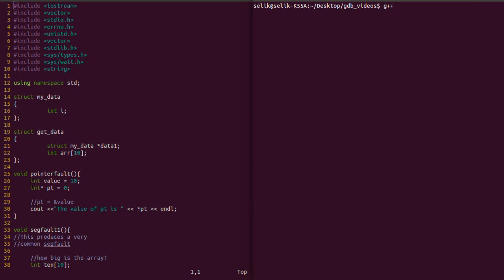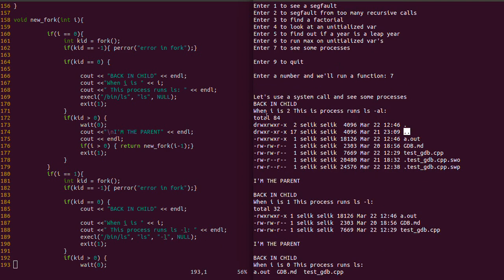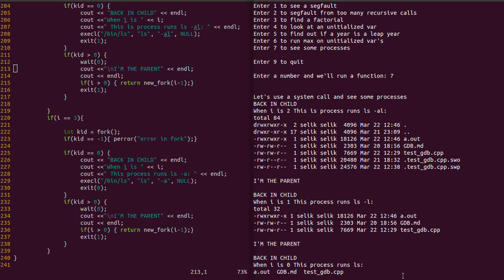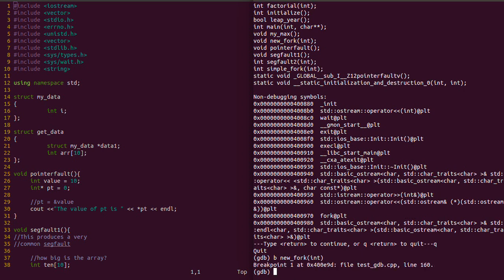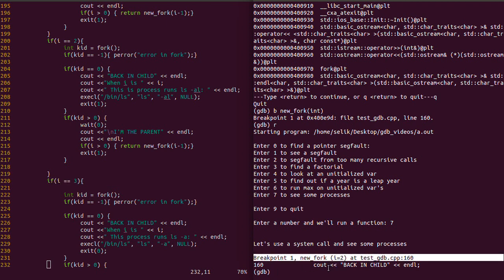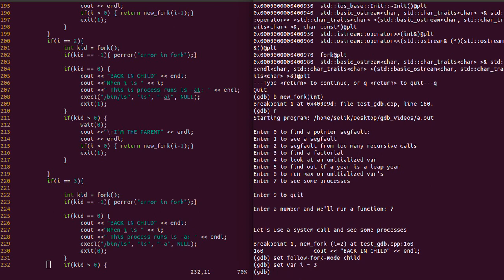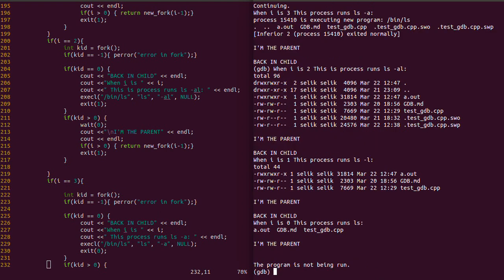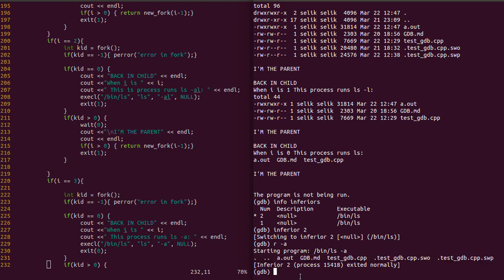gdb with fork